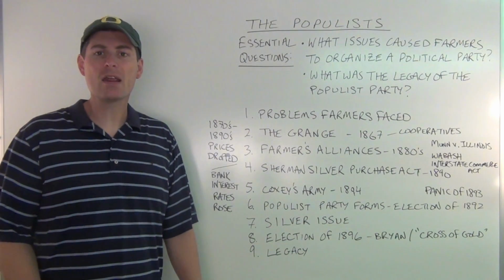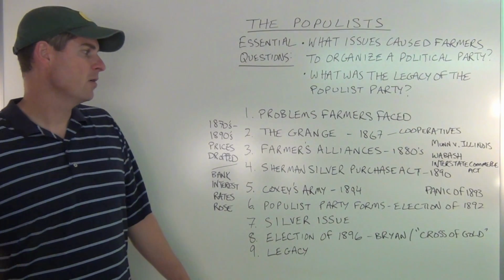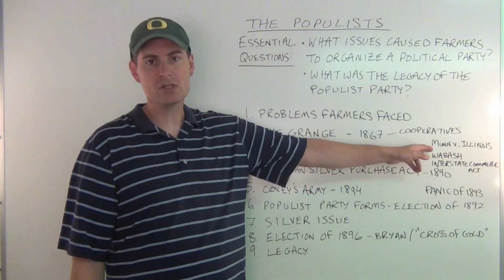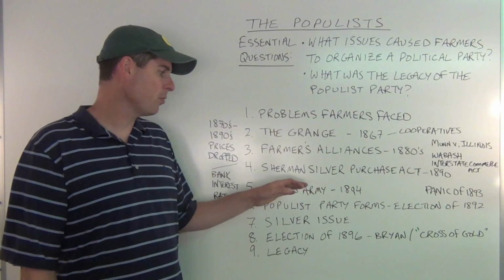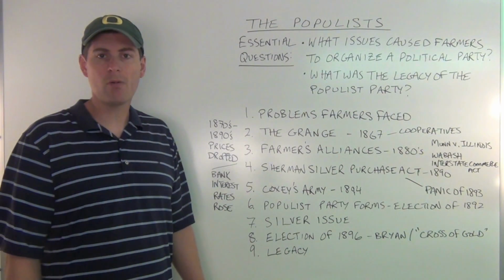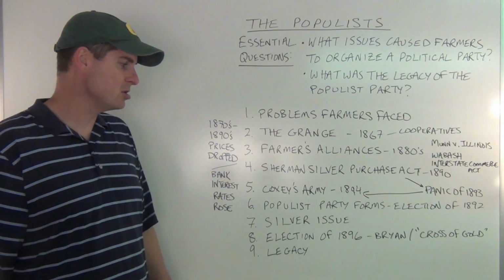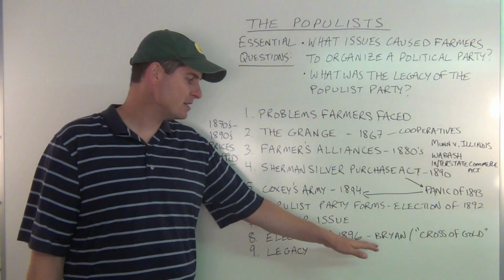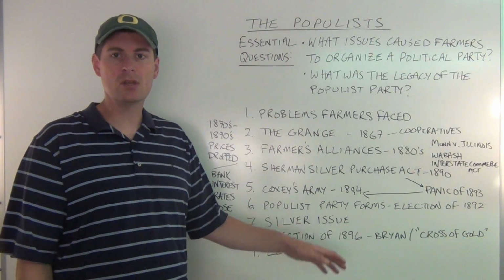The Populist Party